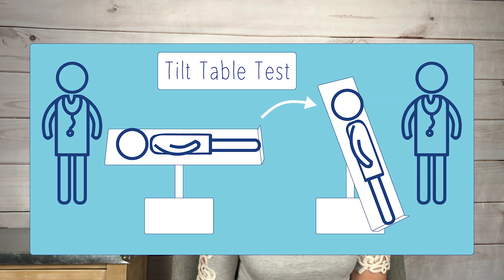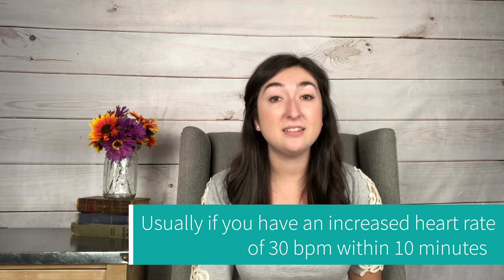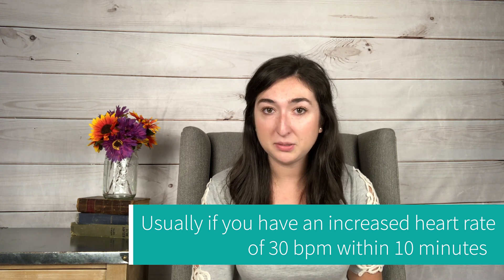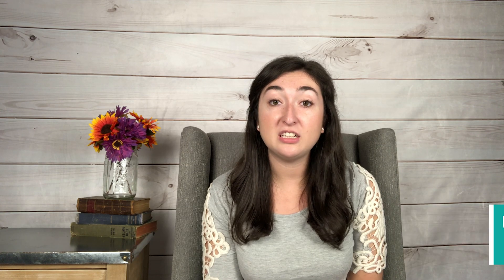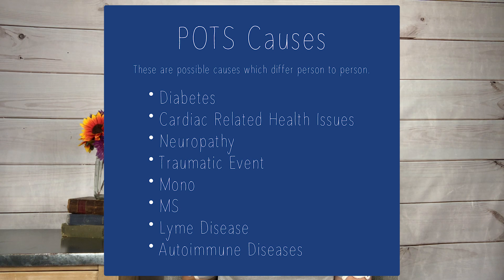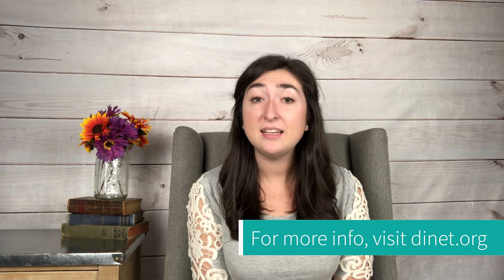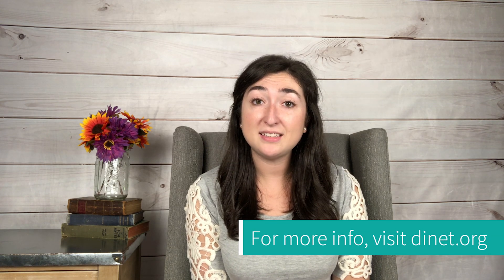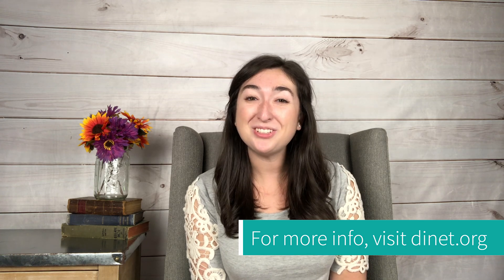Postural Orthostatic Tachycardia Syndrome Diagnosis, Treatments and Causes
This video explains the diagnosis, treatments, and possible causes of POTS(Postural Orthostatic Tachycardia Syndrome).